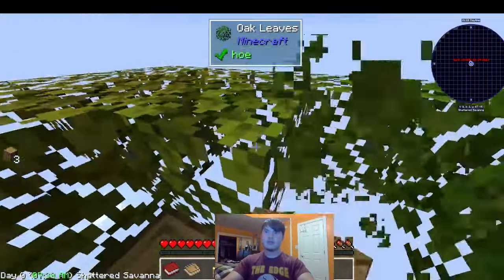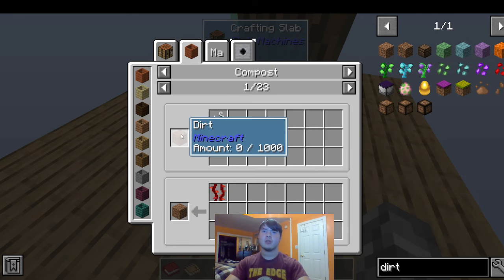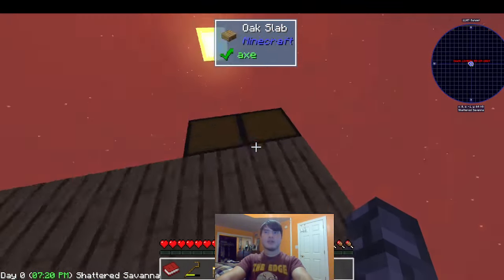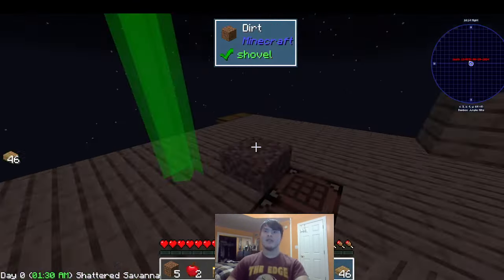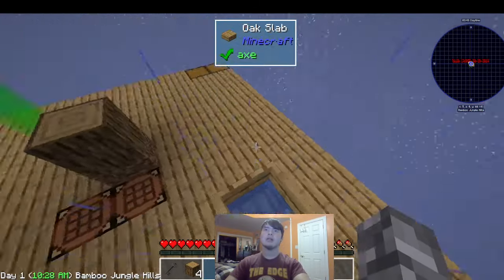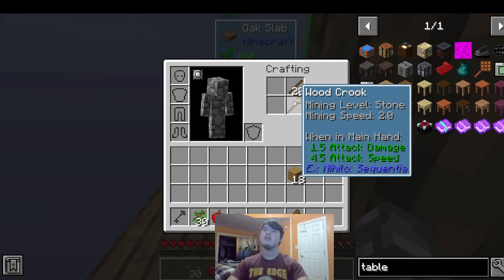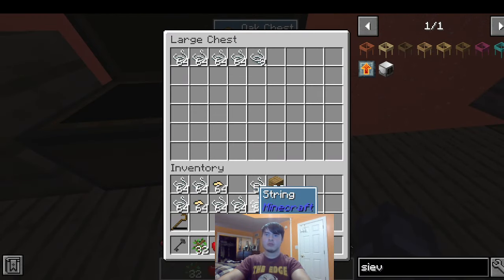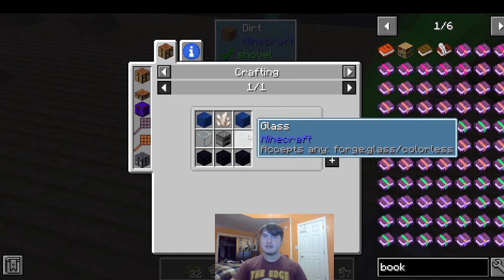Start Of A New Adventure (Part 1)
I could not put together part one and part two because I need something for video editing or someone to do my video editing.